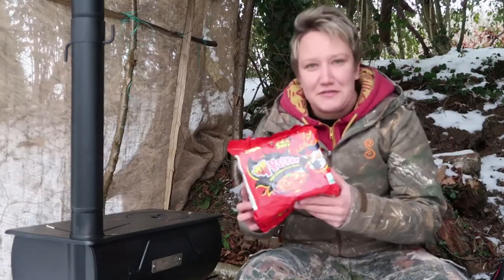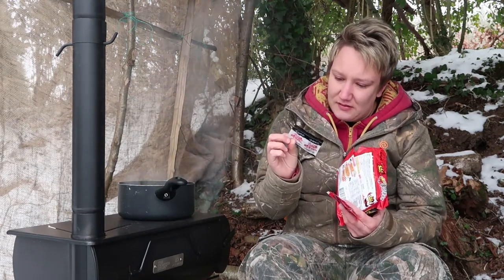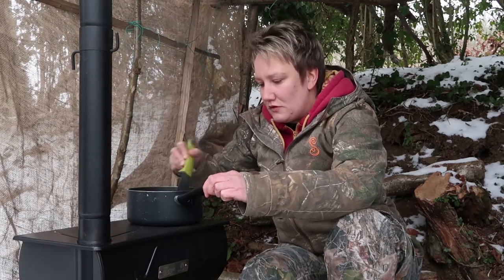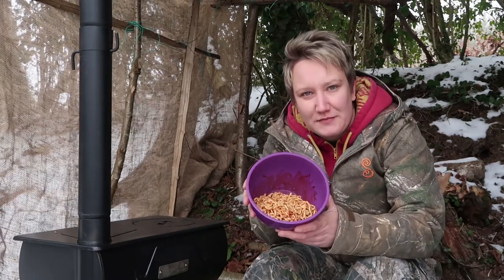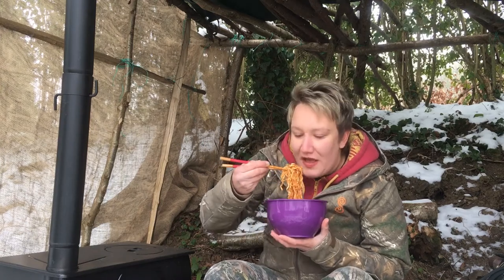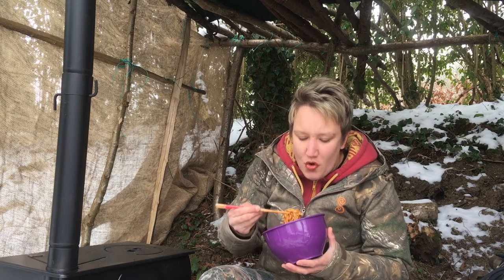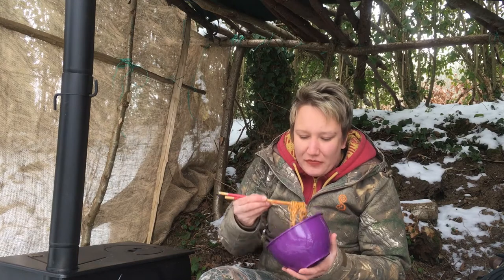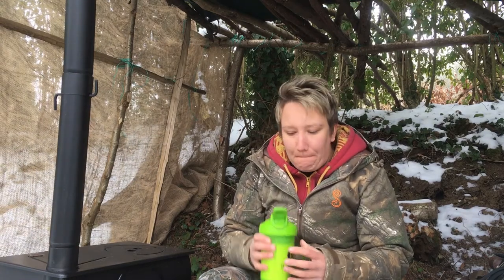Extreme Spicy Ramen Challenge In The SNOW!!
Hey everyone I hope you like this video of me doing the 2x spicy Ramen noodles challenge.

I've seen loads of these challenges so I thought I would change it up a little and eat them outside in minus 1C weather in the snow :)